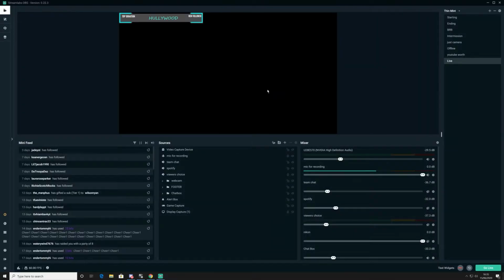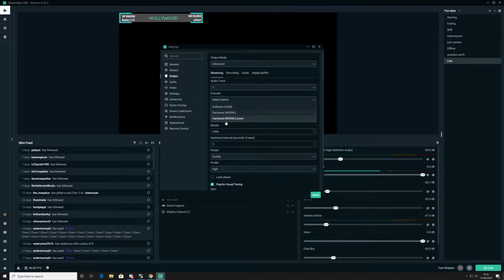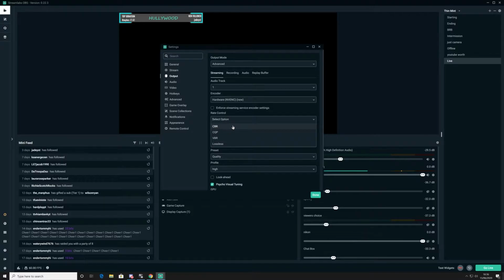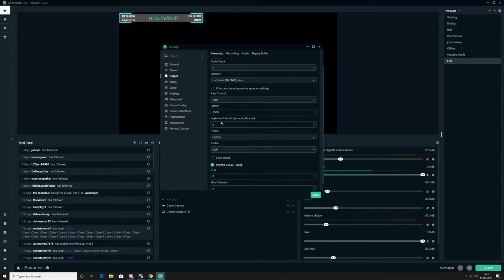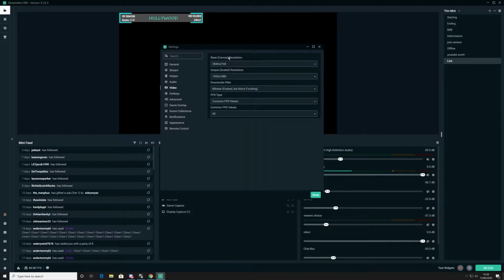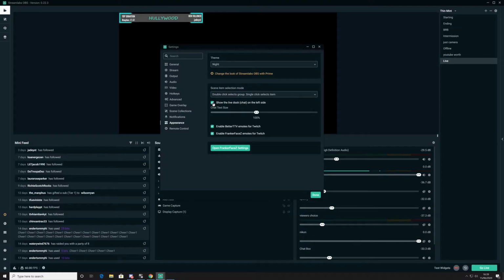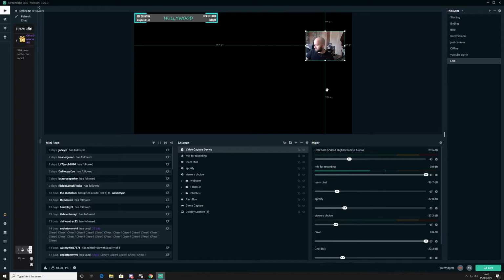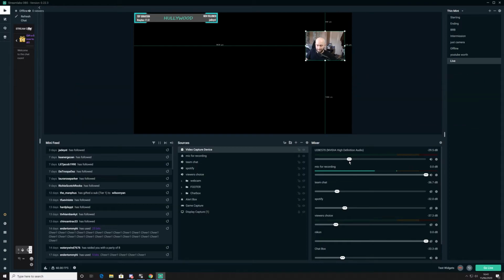most important setting in streamlabs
i am by no means an expert in this matter.. however i have found out a lot of information along the way... and wanted to dispel some of that knowledge onto you... even if it can help just one person.. that is job well done for me.

hopefully this may shed some light on some of the settings used and their functions..